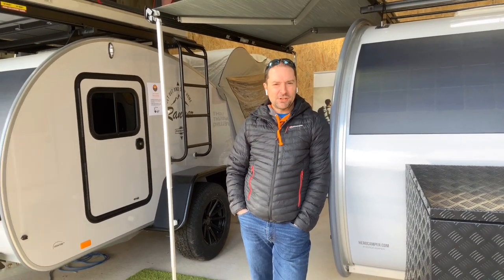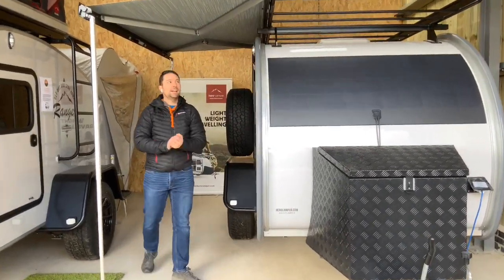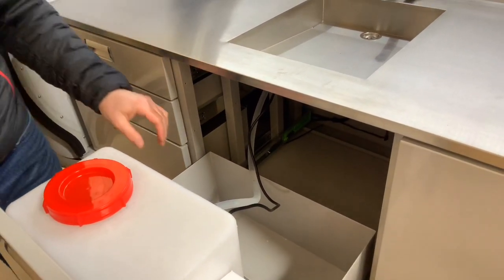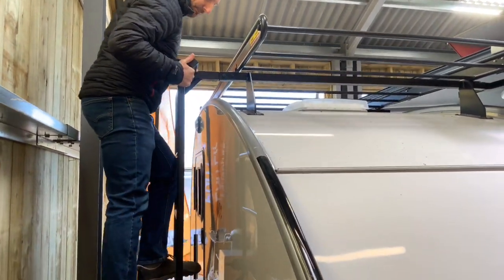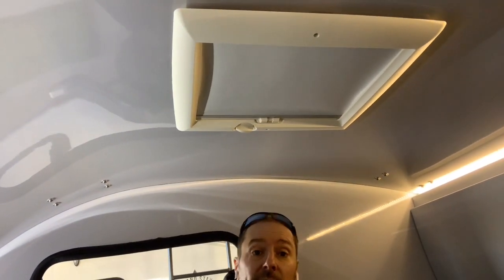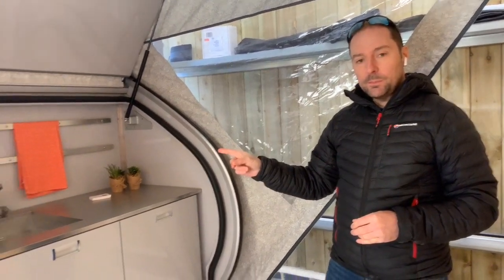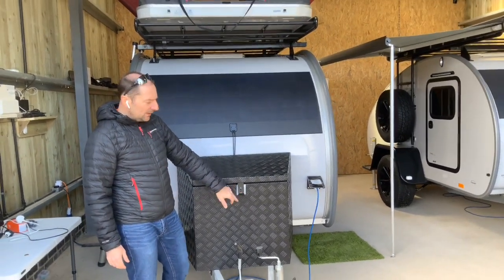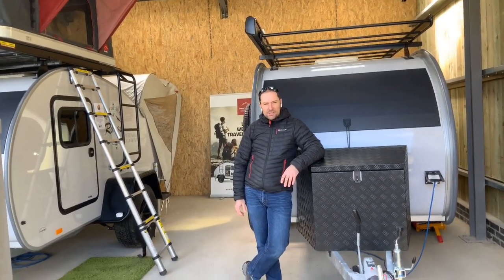Hero Camper/Teardrop Caravan Ranger 2020 - Walkaround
This is our Walkaround video showing you the Hero Camper Ranger for 2020.  The video shows the two models we have in stock at the time of the video and gives you an overview of the accessories.

We are the UK dealer for Hero Campers... If you have any questions then please drop me an email or check out our